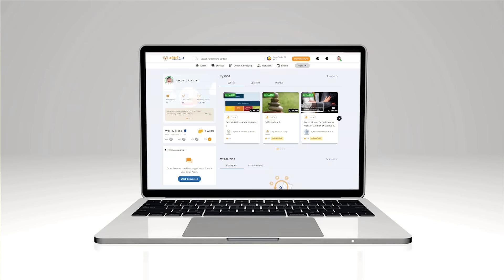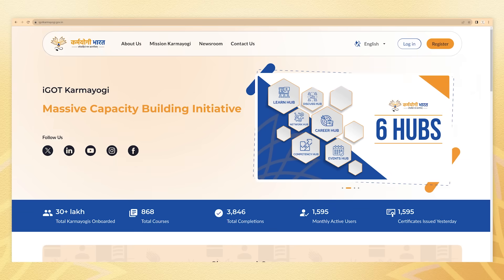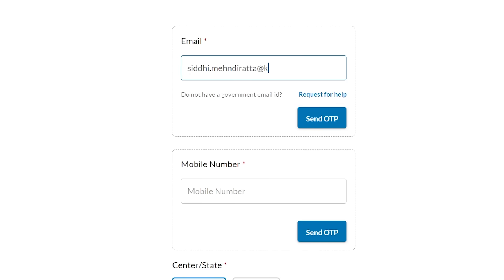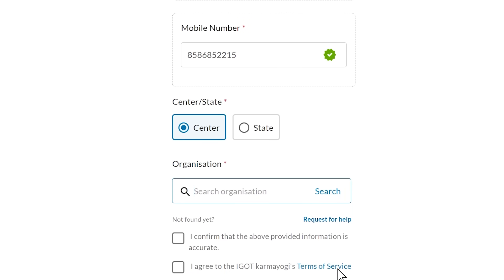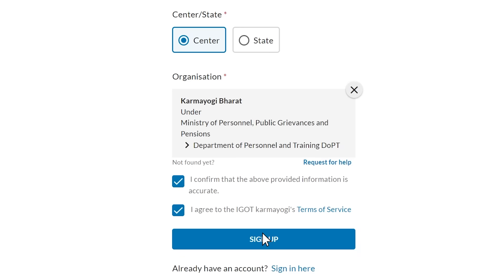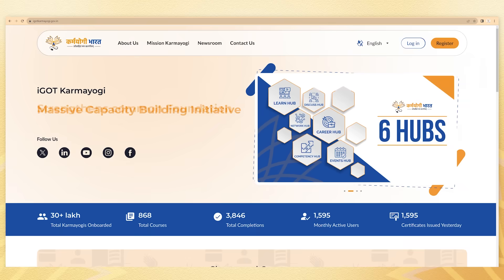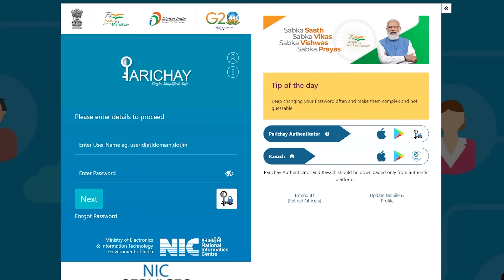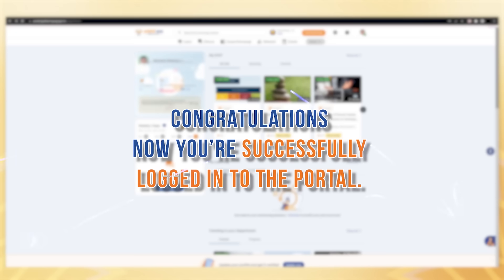How to Register & Login at the iGOT Karmayogi platform (Updated)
Learn how to register and log in at the iGOT Karmayogi Platform with these simple steps and start your learning journey.